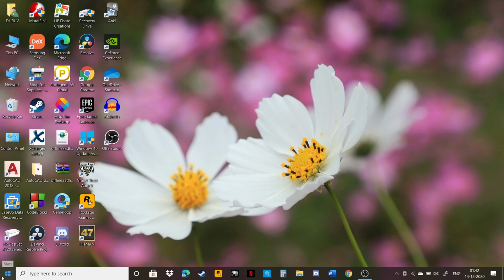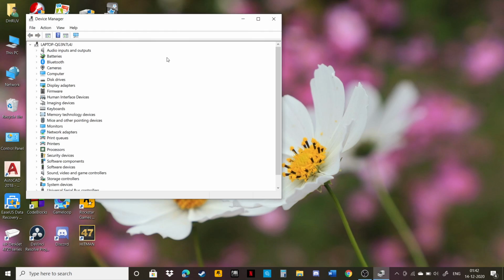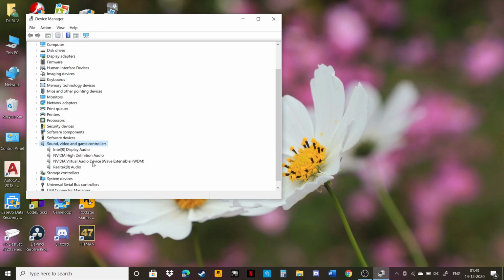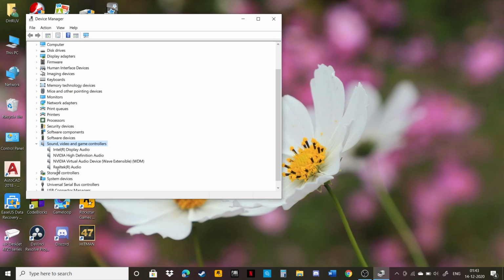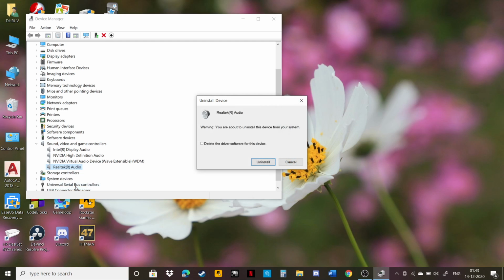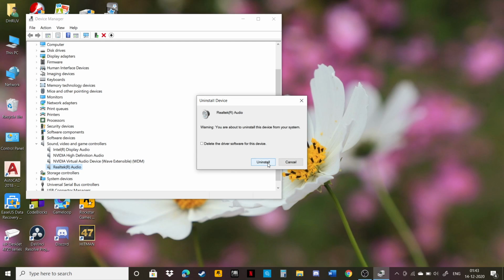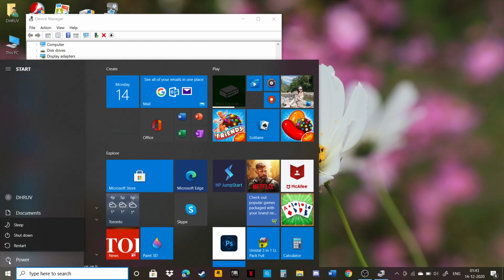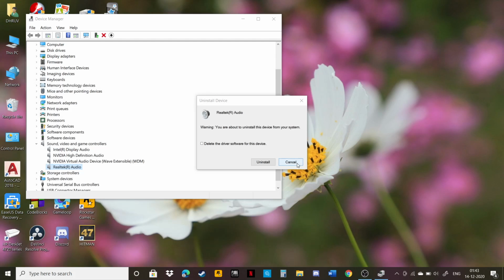[ ENGLISH ] How to resolve "MUTE LED" issue in HP Laptops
*HP Laptop mute (F6) key LED not working solution.